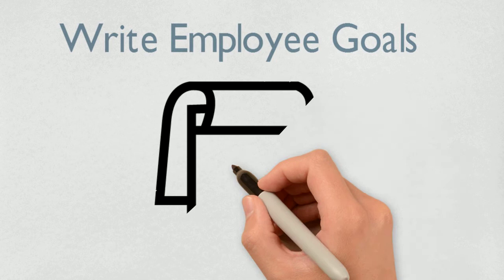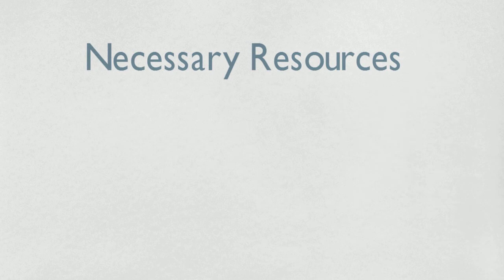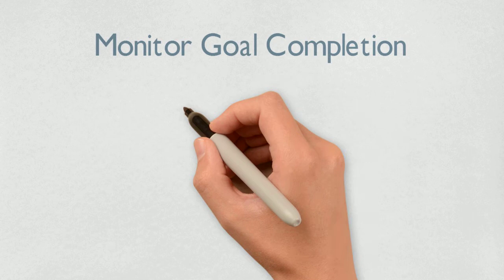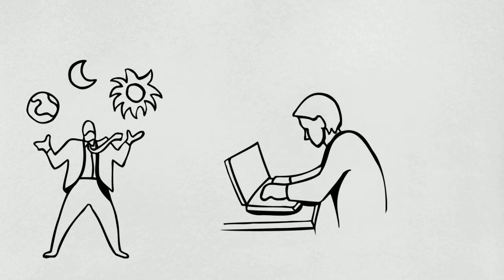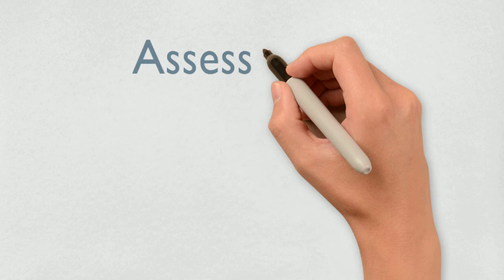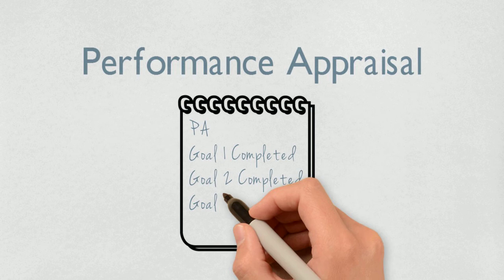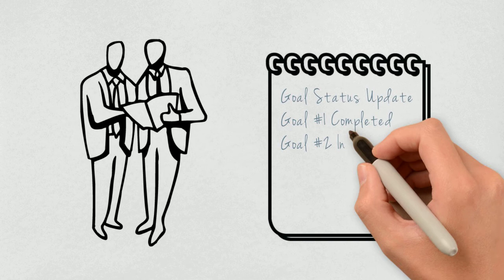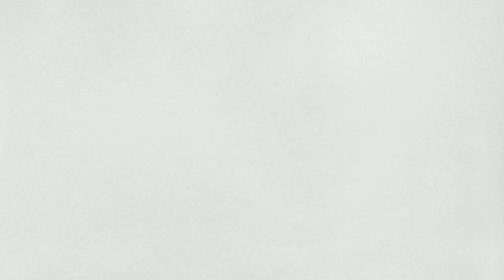Performance management cycle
Managing employee performance should be done on a predictable cycle. Learn the tricks of creating that cycle here.